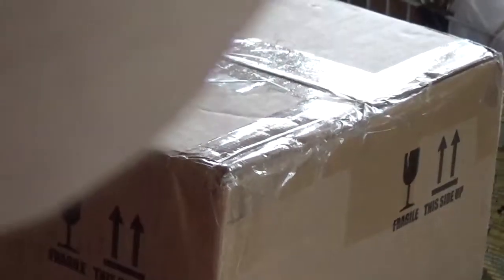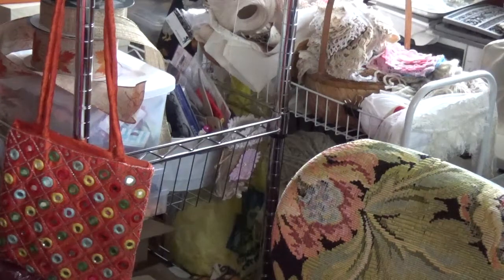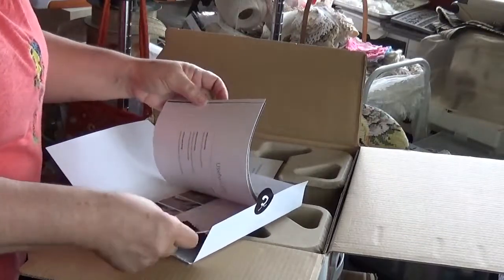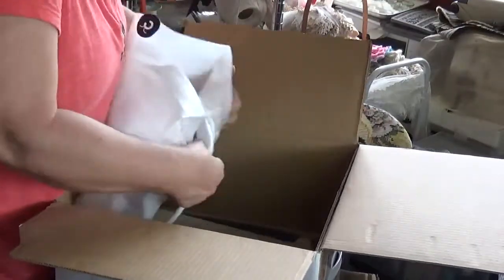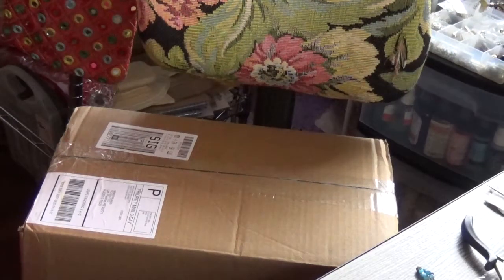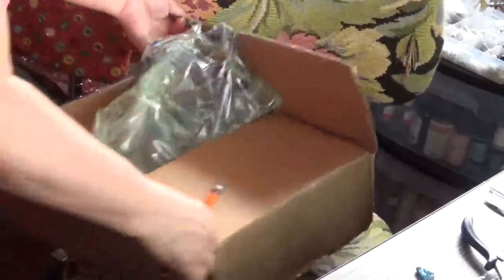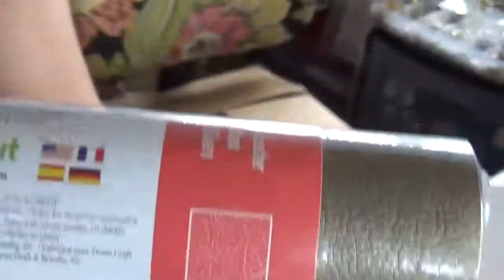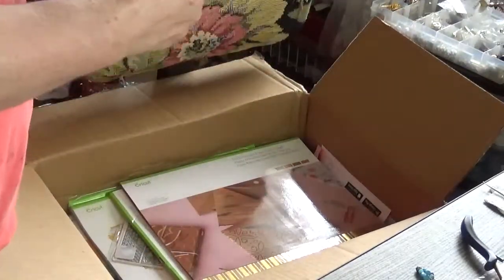Cricut Easy Press Unboxing and Joanns haul